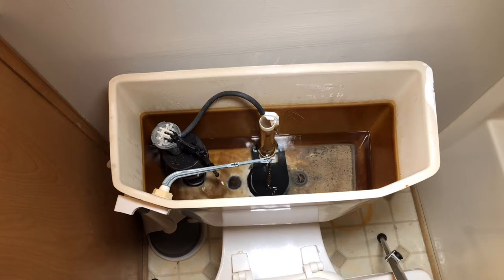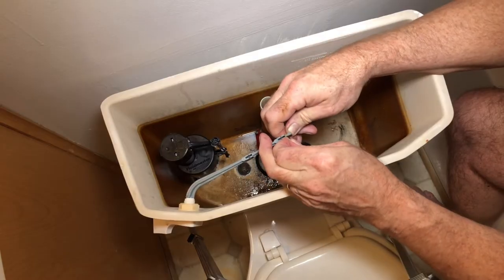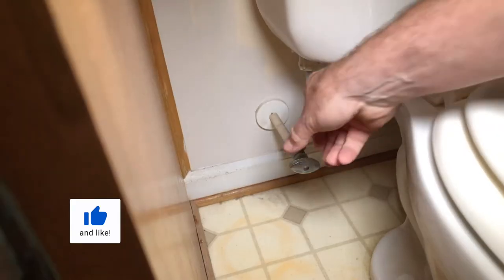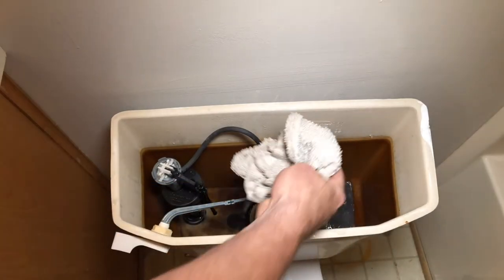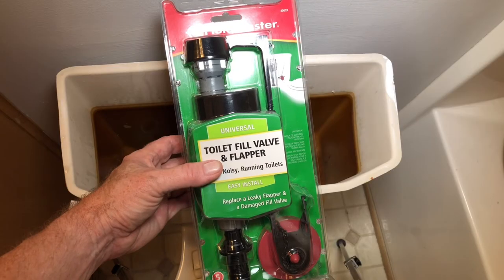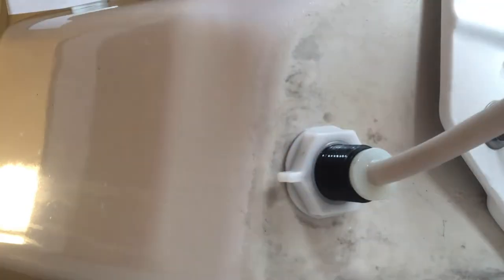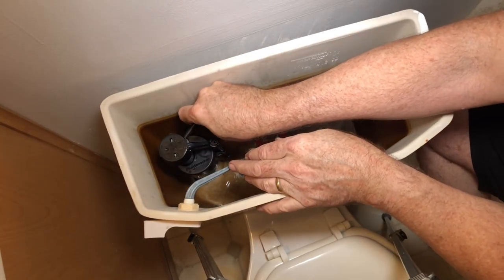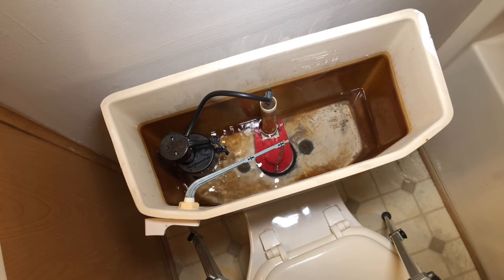How to Stop a Running Toilet | Three Most Common Fixes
Your toilet is running.  It has been running for quite a while.  It seems like months now.  It is not getting better.  In fact, it's only getting worse.  It runs all night.  When company comes over they remind you it's running.  Folks even offer to help fix it.  In this video we tell you the three most common reasons your toilet is running and we show you step-by-step how to fix your running toilet.  Replace the flapper or replace the valve.  Your toilet is running.  Here's help.

Chapters:
0:00 Introduction
0:23 Replace the flapper
0:53 A bad or cracked float on the toilet valve
1:01 Sediment in your toilet valve
1:09 Turn off the water
1:17 Drain the toilet tank
1:28 Detach the water line from the toilet valve
1:40 Remove the nut from the toilet valve
1:53 Remove the old toilet valve
2:01 Install washer gasket on new toilet valve
2:05 Thread valve into hole in bottom of tank
2:08 Thread and tighten nut on toilet valve
2:20 Attach water line to new valve
2:29 Attach overflow line
2:38 Fill tank and check for leaks